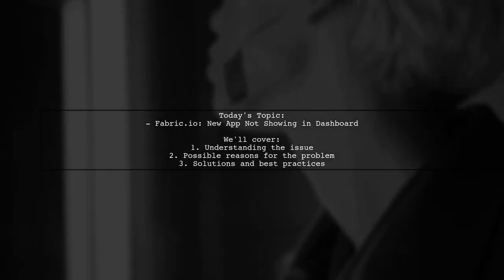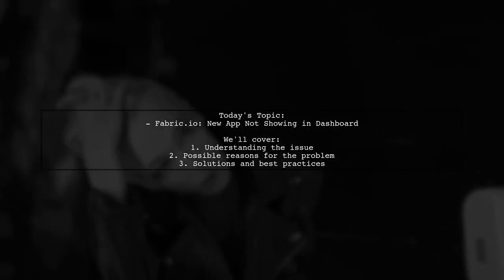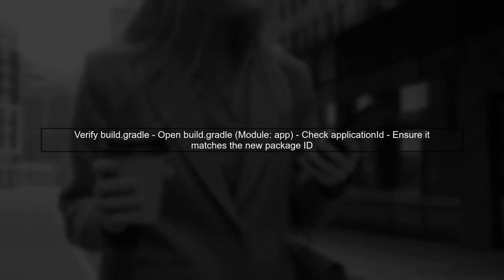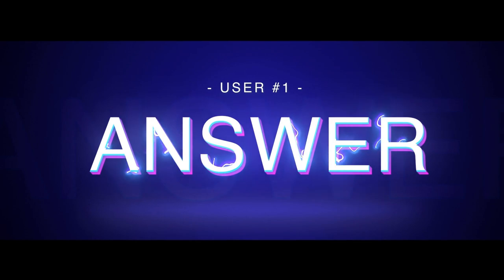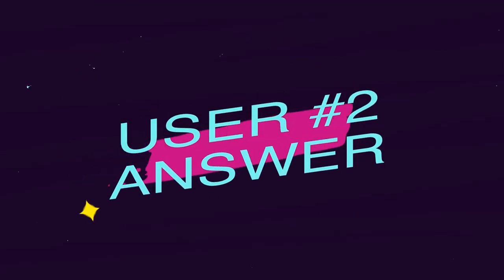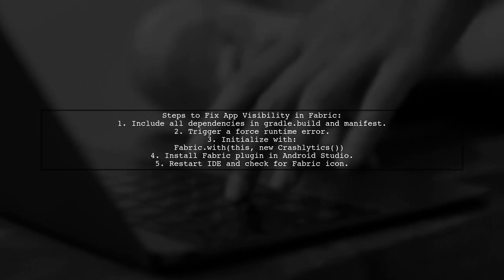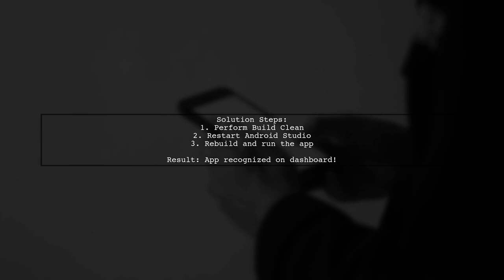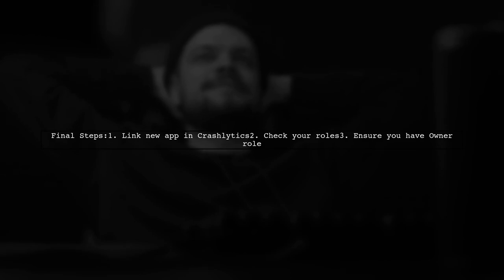Fabric.io Dashboard Issue: New App Not Showing Up - Troubleshooting Guide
In this video, we tackle a common issue faced by developers using Fabric.io: when a newly created app fails to appear on the dashboard. Whether you're setting up a project for the first time or managing multiple applications, this troubleshooting guide will walk you through the steps to identify and resolve the problem. Join us as we explore potential causes and solutions to ensure your app is visible and ready for action!

Today's Topic: Fabric.io Dashboard Issue: New App Not Showing Up - Troubleshooting Guide

Related to